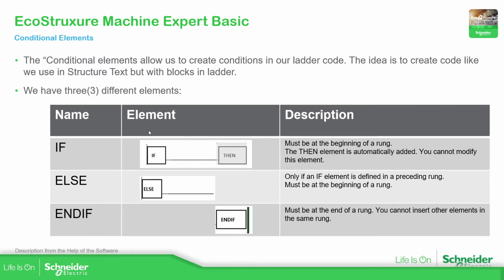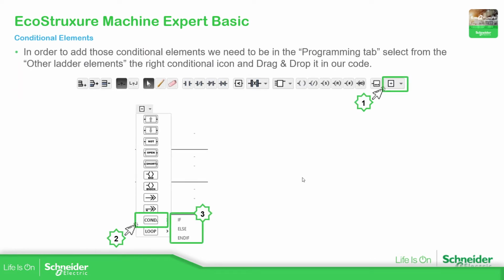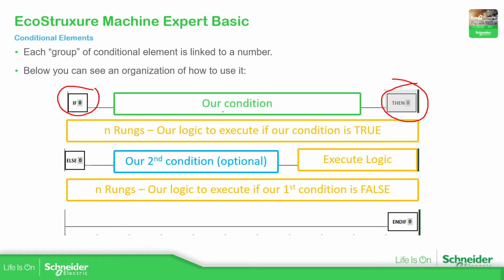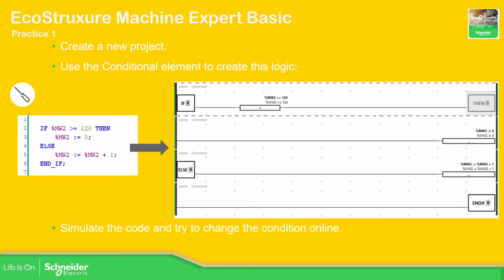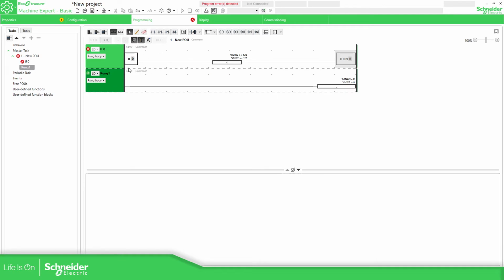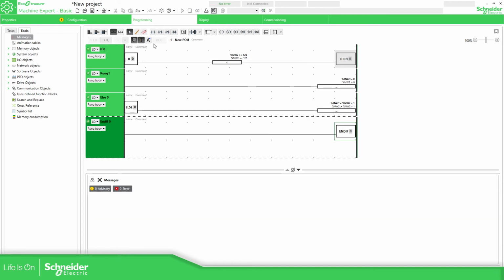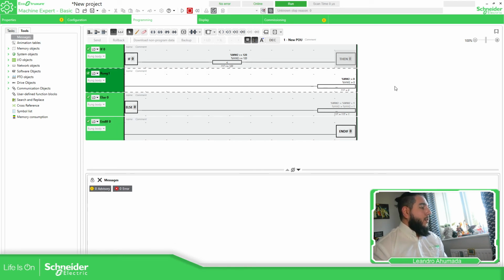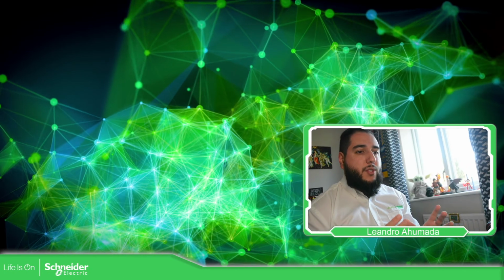Training - M221 - M21.1 Conditional Elements (IF / ELSE / ENDIF)